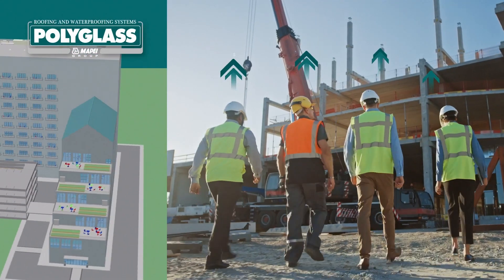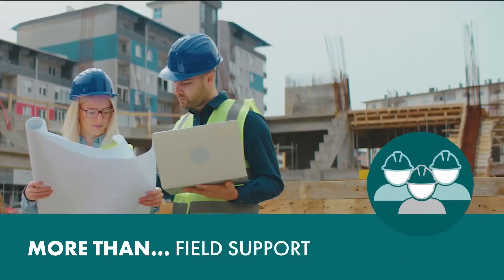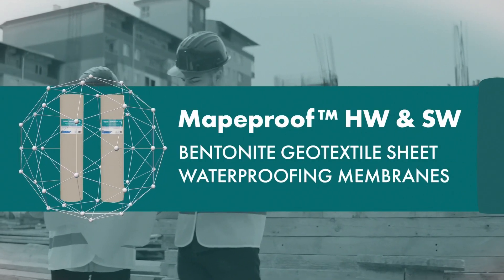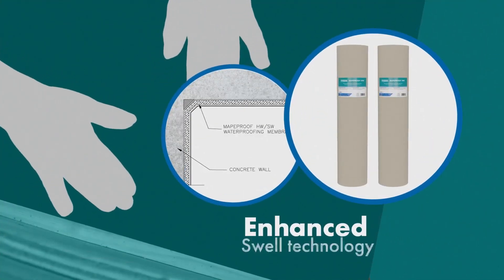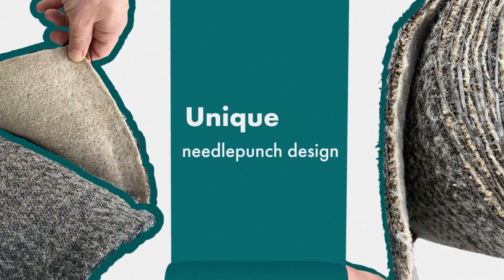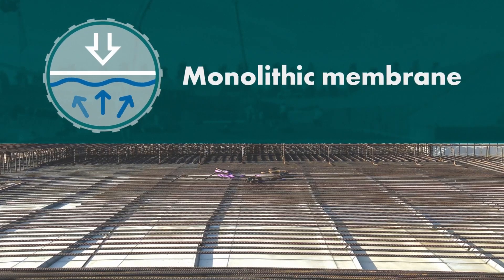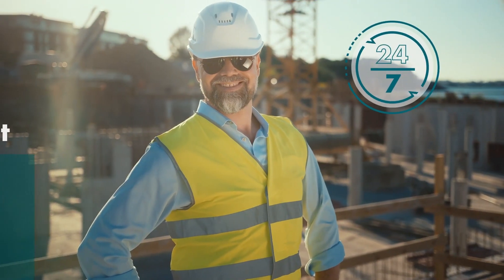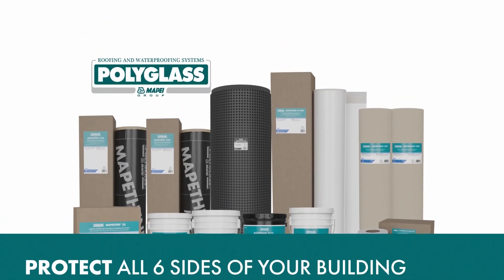Mapeproof™ HW and Mapeproof™ SW | BELOW GRADE APPLICATIONS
Mapeproof™ HW and Mapeproof SW are waterproofing membranes composed of sodium bentonite encapsulated between a woven and nonwoven polypropylene geotextile fabrics. The nonwoven fabric is needle-punched through to the woven fabric, mechanically locking the sodium bentonite clay in place with thousands of fibers.

Mapeproof™ SW is a bentonite geotextile sheet waterproofing membrane for salt or contaminated water applications